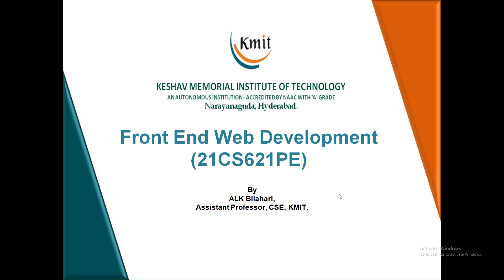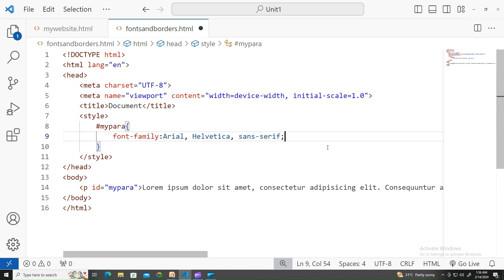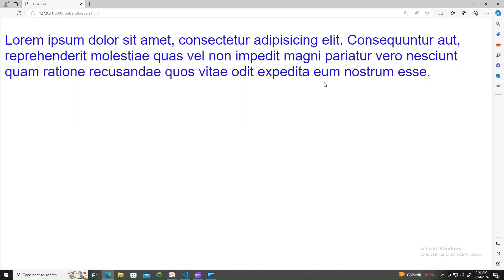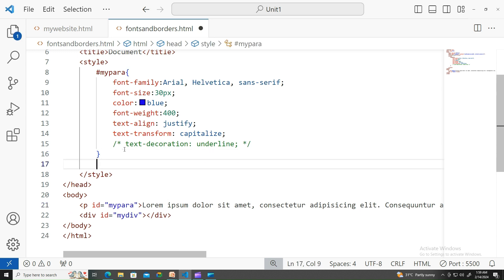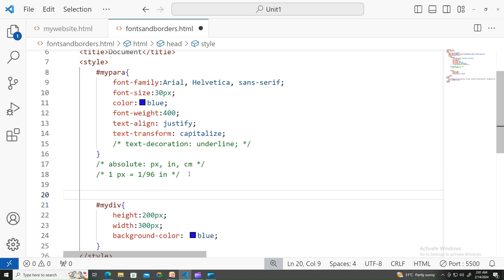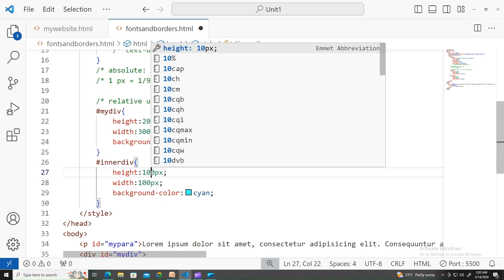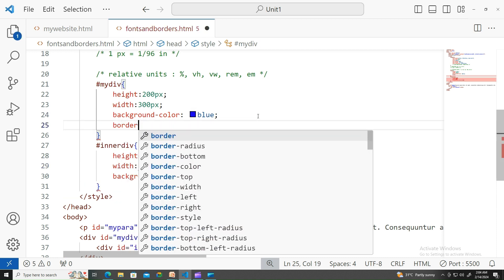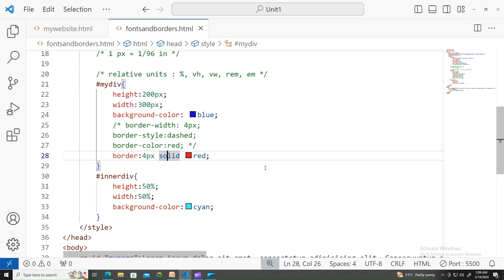UNIT - 1_Fonts, Text Effects, Borders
Speaker : Mr. ALK BILAHARI